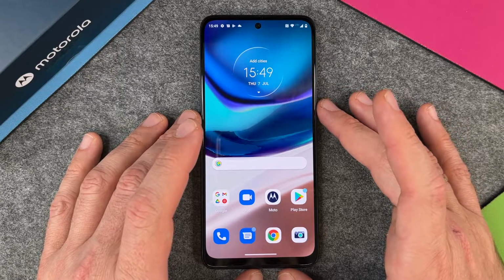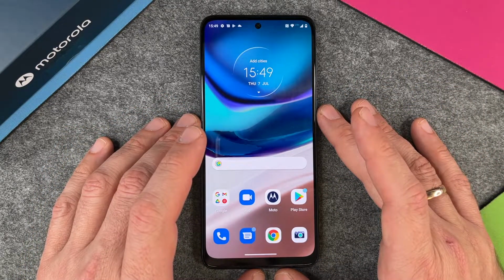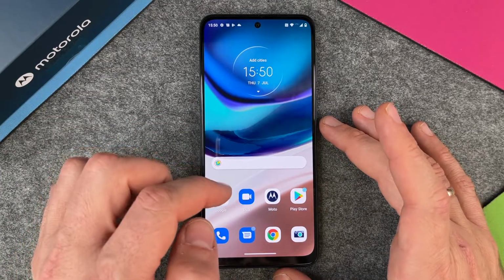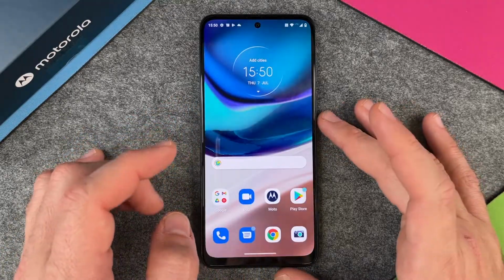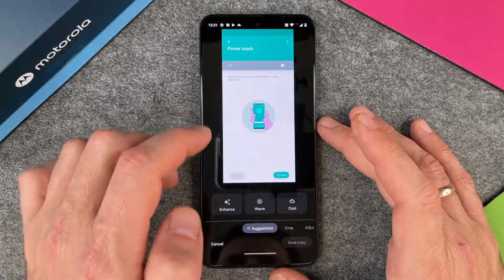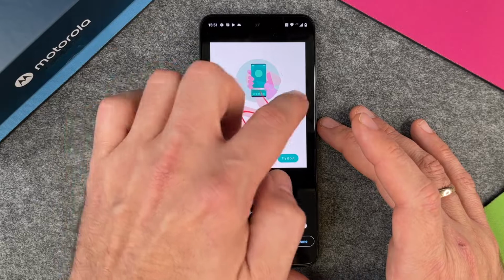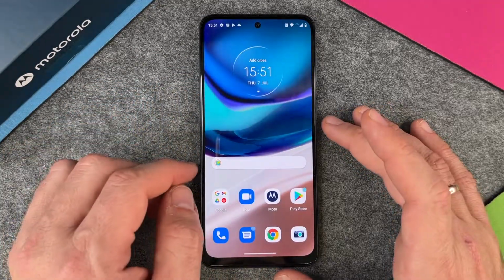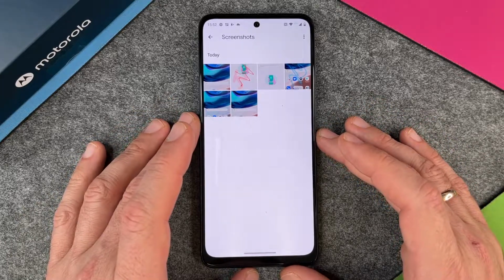Motorola moto g42 - How to take a Screenshot • 📱 • 📸 • 🖼 • | Tutorial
Would you also like to know how to take a screenshot with your new Motorola moto g42 and don't know how to do it yet? Then you've come to the right place. We'll show you how to take a picture of your screen or create a display photo with your moto g42. A helpful tool to capture a snapshot of what's happening on your smartphone, or to create a photo from a video, for example. We'll show you three different ways of taking a screenshot on your moto g42. Have fun creating your own screenshots.